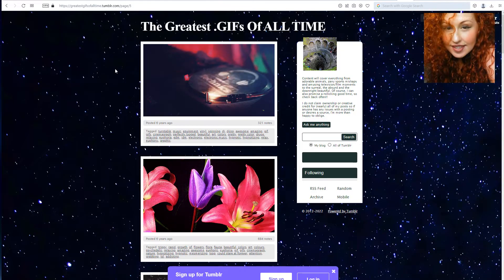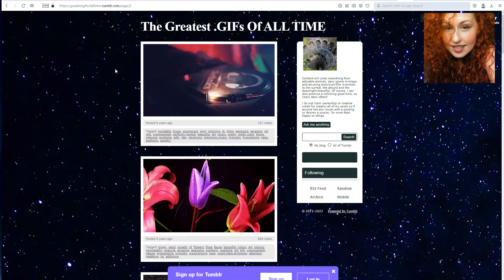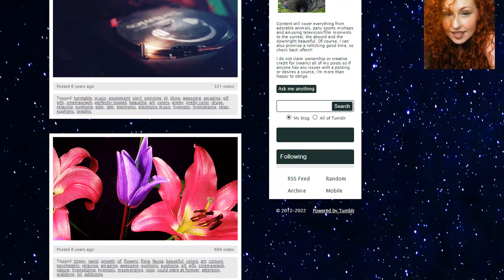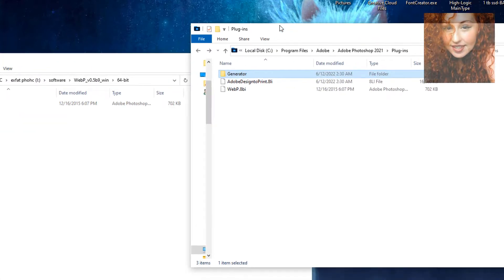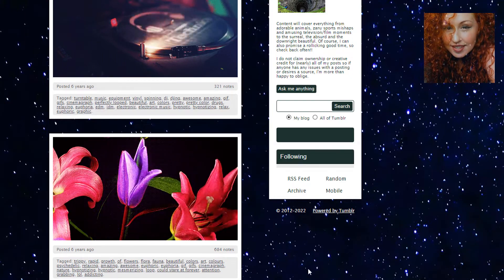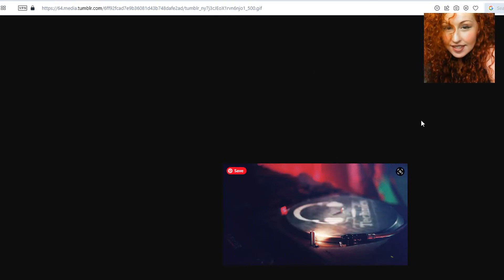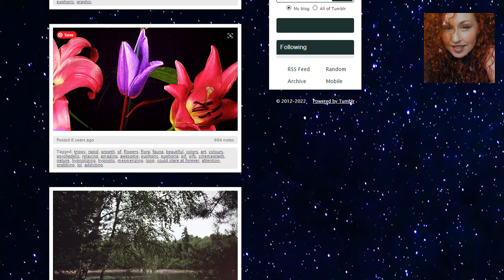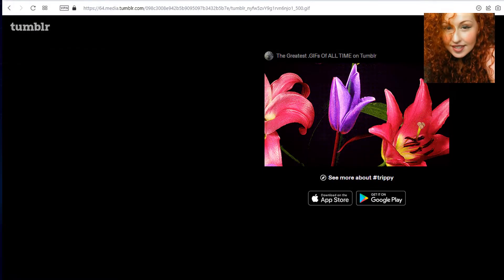How to convert WEBP to GIF without a converter- Super easy!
In this video I show you How to convert WEBP to GIF without  a converter, a super easy quick photo hack tutorial.
Github Photoshop free webp plugin
00:00 How to open webp files in photoshop
01:45 How to install the webp Free Photoshop plugin
02:28 How to convert WEBP to GIF in your internet browser